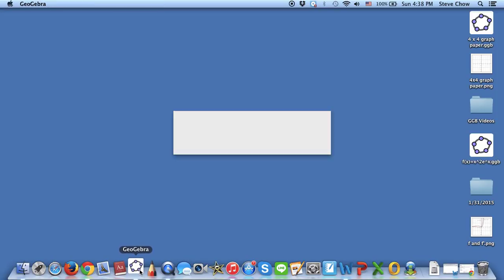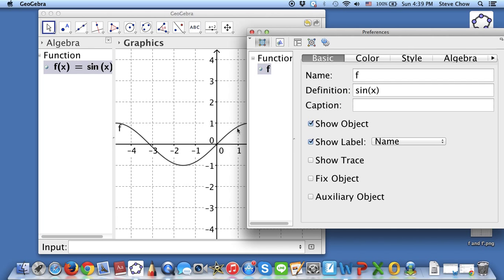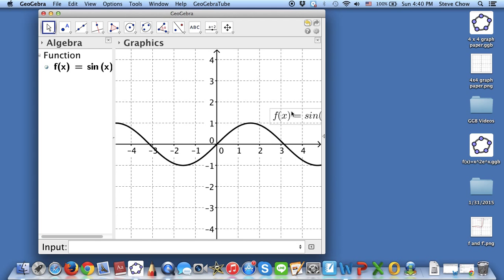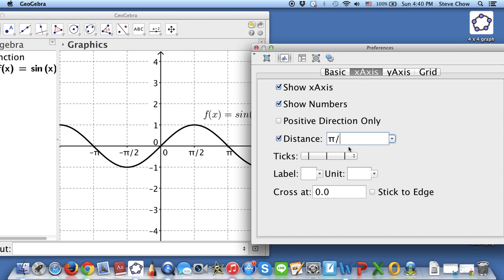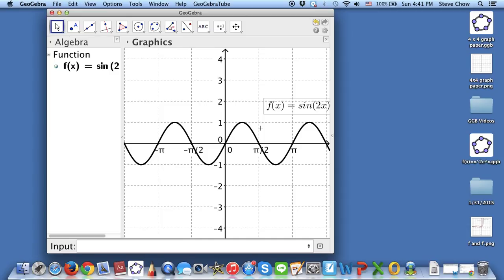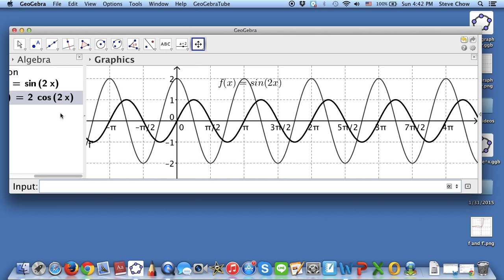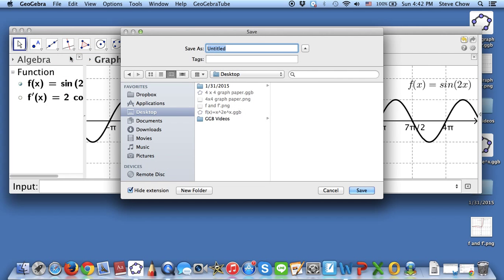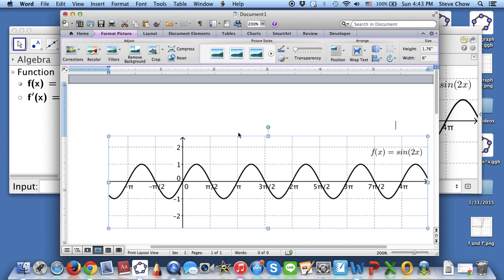Graph trig functions on GeoGebra